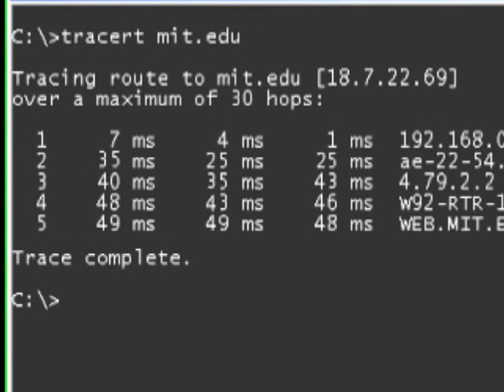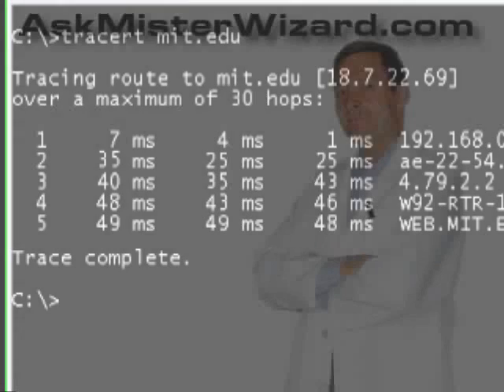TraceRoute Preview. AskMisterWizard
From time to time you may be unable to communicate with a computer or server on the Internet, or your Internet performance may slow to a crawl. If the problem is not in your own computer or in your own Local Area Network, you will probably need assistance from your Internet Service Provider, and when you ask their Technical Support staff for help, you will get much better care if you are well prepared with relevant information. The - "Traceroute" - utility will provide the additional detail you will need in order to identify connection or performance problems within the equipment provided by your Internet Service Provider, or within other equipment out on the Internet.

An even more powerful testing tool than - "Ping", - TraceRoute  - sends a carefully organized series of "Ping" packets to every router along the pathway to a designated Internet destination, revealing and measuring the performance of the entire pathway connecting two computers through the Internet. If your ISP is misbehaving, TraceRoute will reveal the details. This free, 1-minute preview describes our lavishly animated, 9-minute movie showing how TraceRoute works, how to use it, and how to interpret the results.